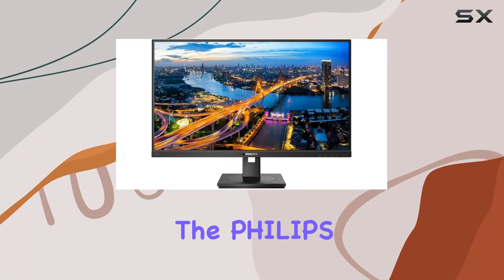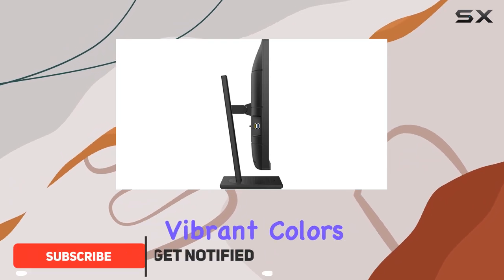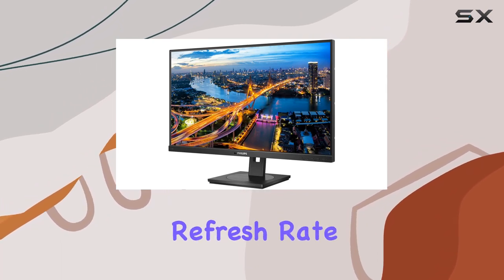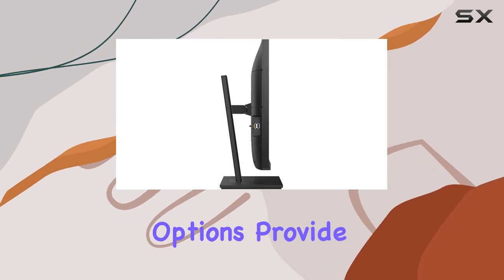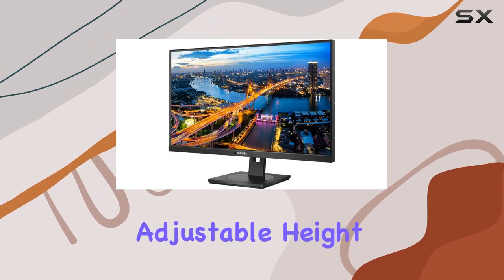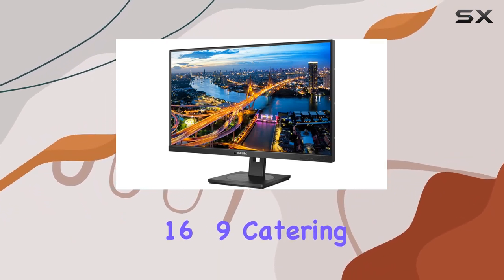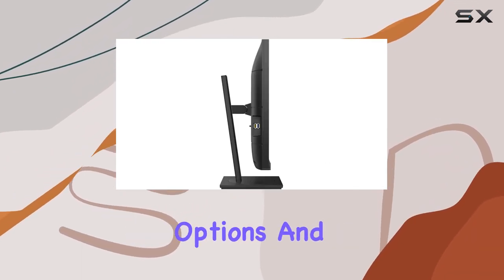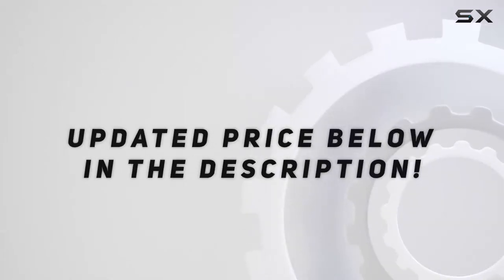PHILIPS 276B1 27 QHD Monitor Review - A Comprehensive Look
0:00 Intro
0:06 Review

Things that we mentioned in this video:
PHILIPS 276B1 27 QHD : B091366PTX